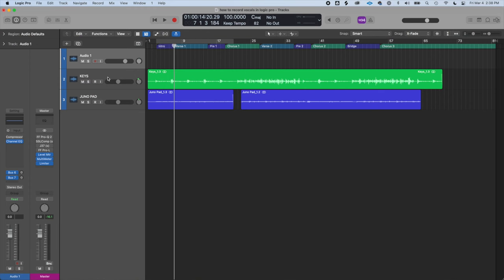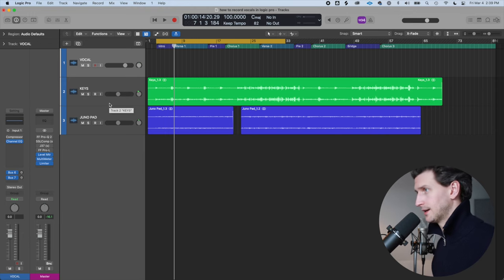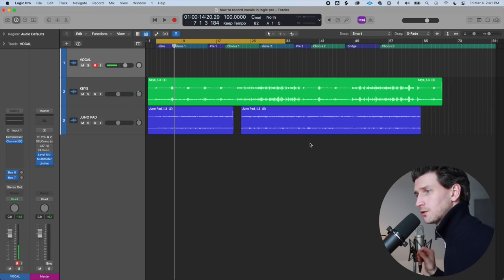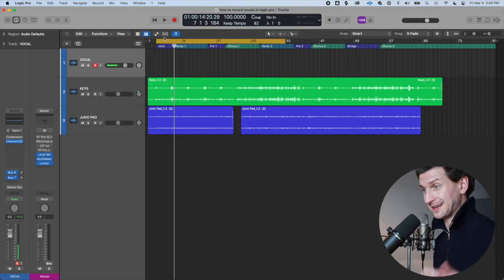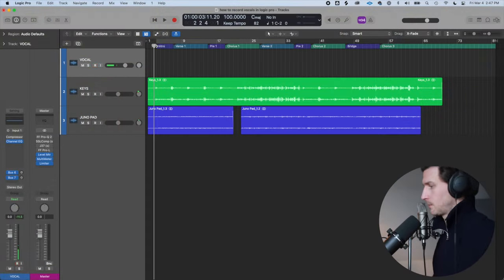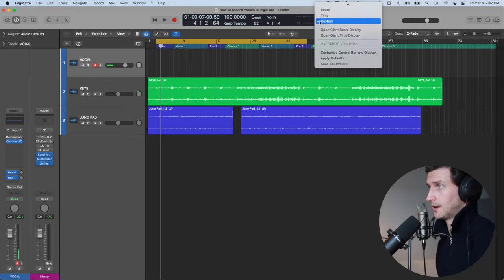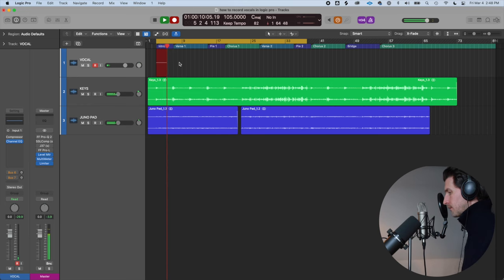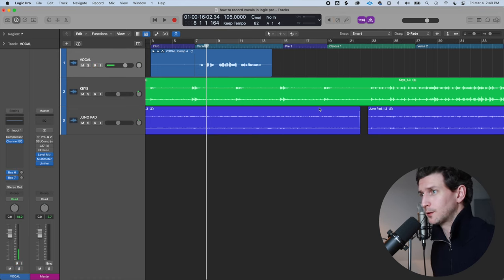How To Record Vocals In Logic Pro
This video is going back to the basics on how to record vocals in Logic Pro. It's a helpful video for a true beginner looking to get setup with their audio interface and start recording right away. If you'd rather have a more intermediate / advanced video how mixing vocals then you should check out this video

Release music?